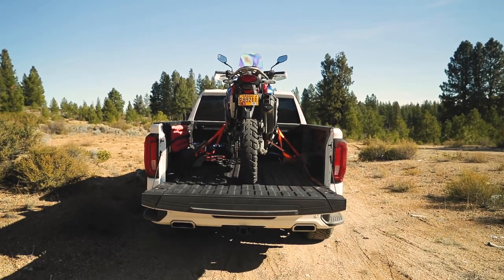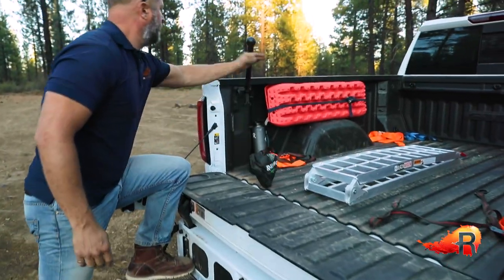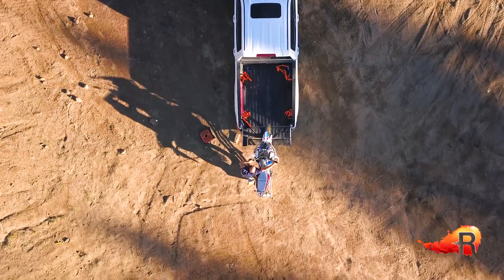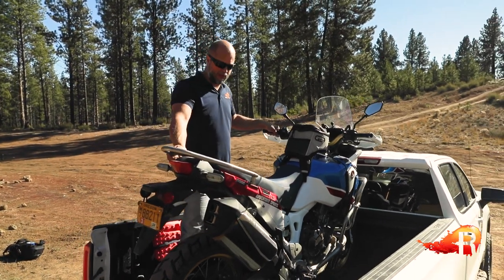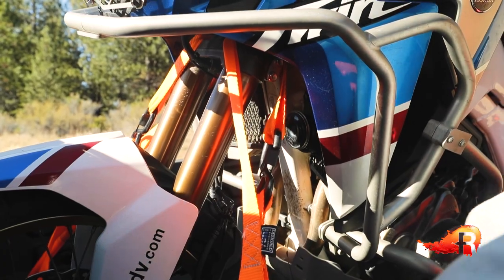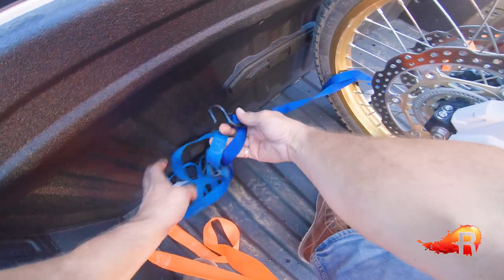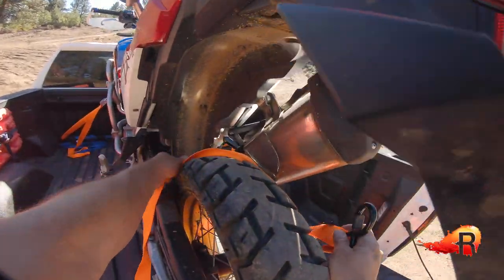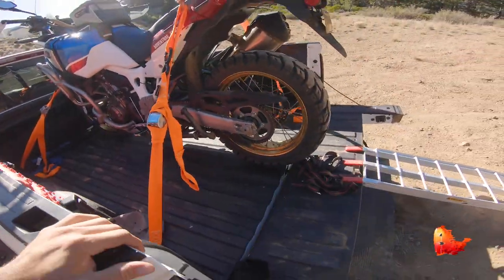How to LOAD, UNLOAD, and TIE DOWN a motorcycle into a truck by YOURSELF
︾ Hey Riders,

Welcome to another video in our adventure motorcycle training series. Today we are going in-depth on a three-part topic that all motorcycle riders should know: how to load, unload, and tie down a motorcycle into a truck. After many years and watching a few others make big mistakes (a few myself), we have a super informational video on everything that can go wrong and how to prepare so that everything goes right. Believe me, with the cash you're putting down on your motorcycle you're going to want to be skilled and knowledgeable so that you can protect your ride.

︾Sections:
How to load your motorcycle 1:25
How to unload your motorcycle 4:58
How to tie down your motorcycle 6:50

︾ Products in video:
Black Widow Motorcycle Ramp
Rhino USA Motorcycle Tie Down Straps

Face Shield
Neck Brace

💻Who are we?

🎥 Video production, directing & thumbnail art by  @lifeisforadv